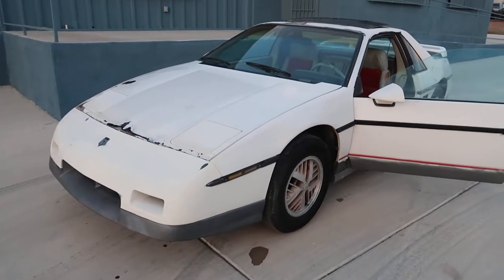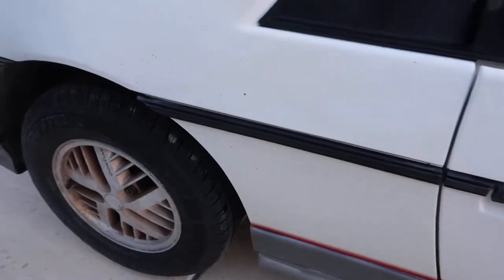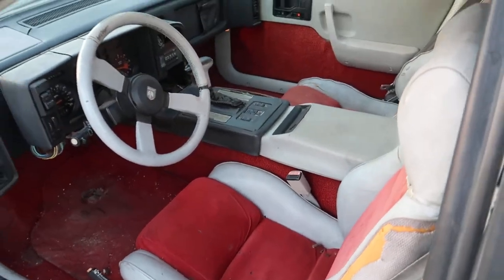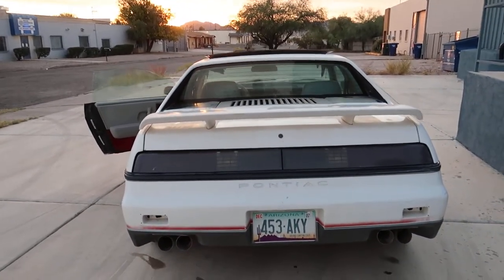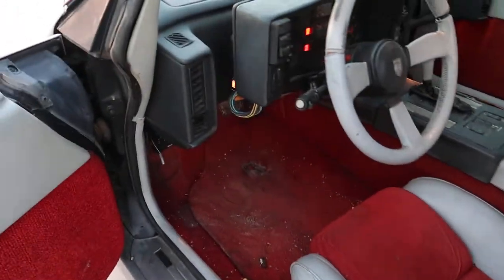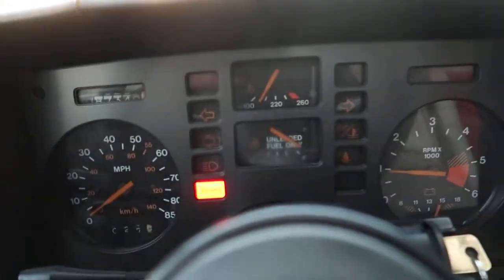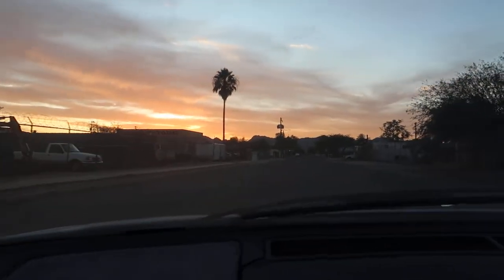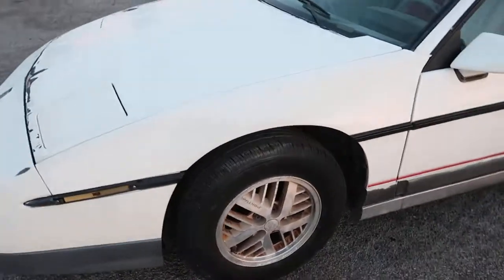1984 Pontiac Fiero Pace Car replica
1 of 2000 Pace Car replicas / maybe a few hundred left on the rd
This is a nice Rust Free Az running example